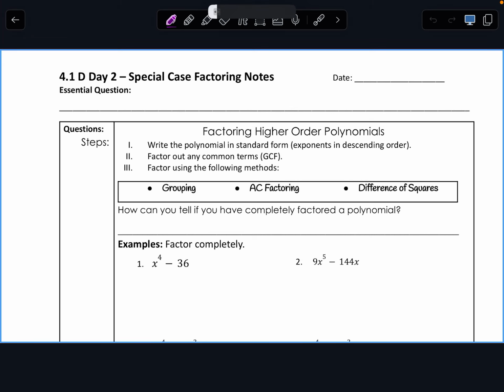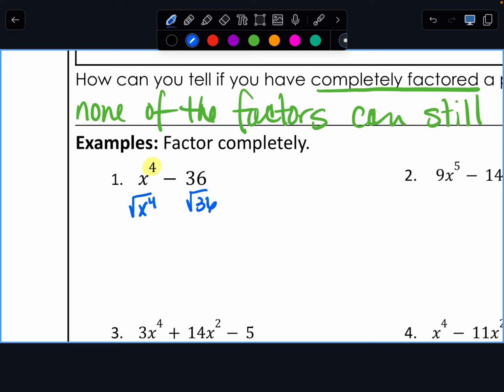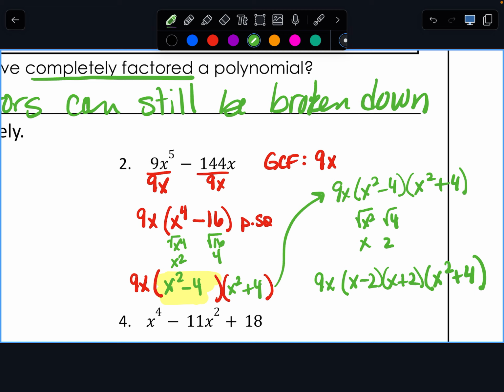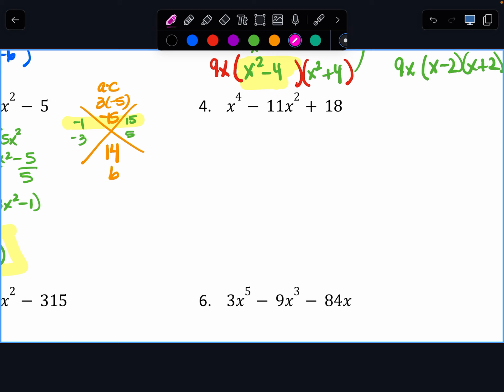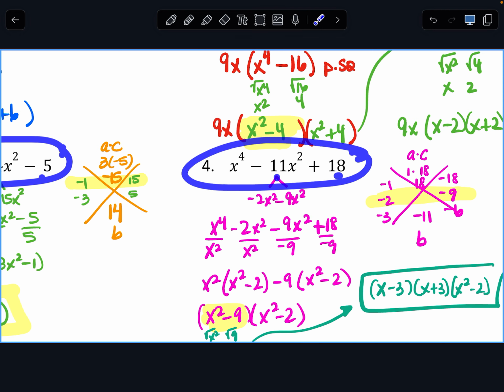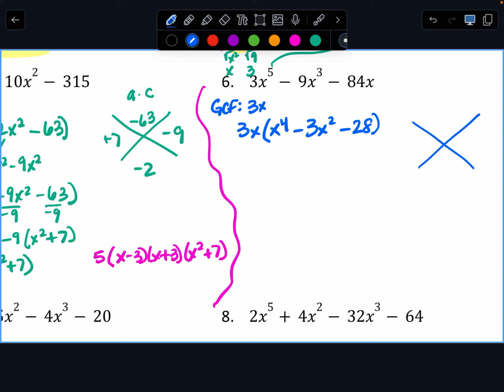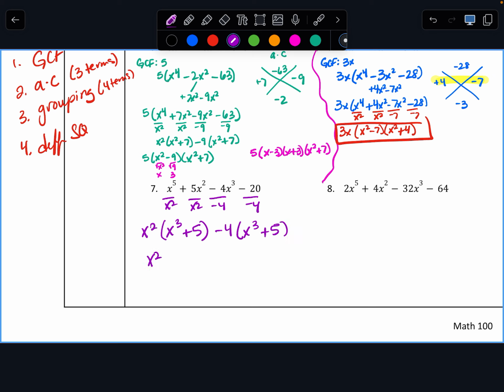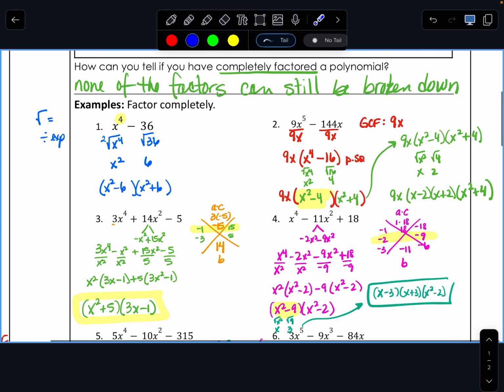Special case factoring